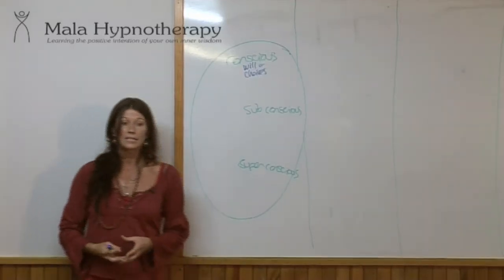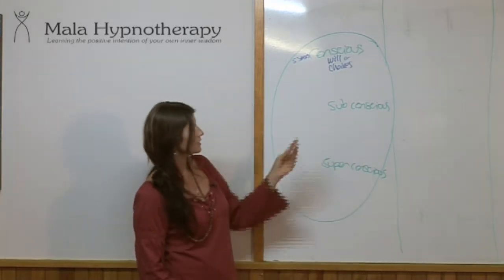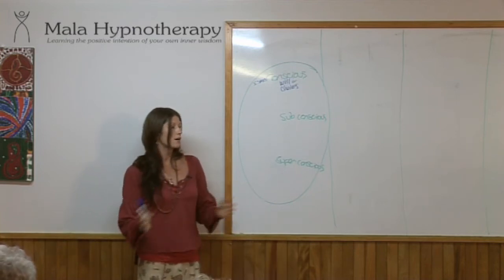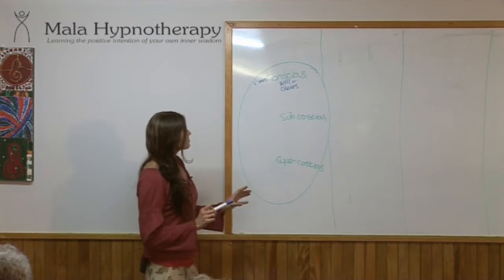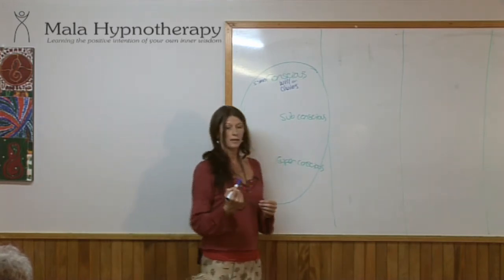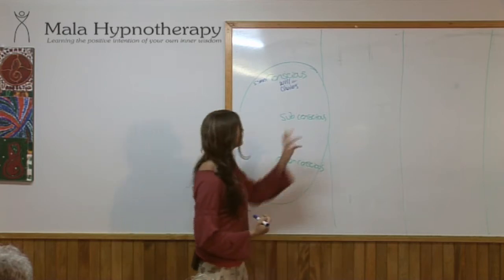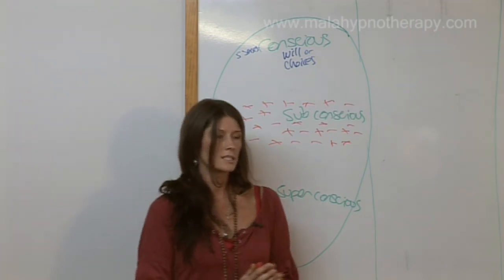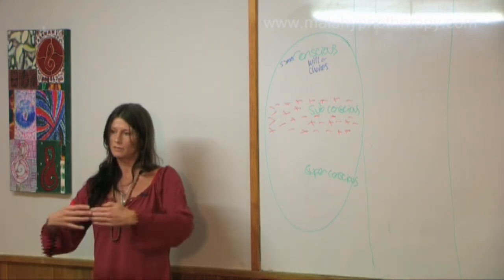P2. Rules of the mind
Carmel Cathie talks about Spiritual Hypnosis.  Begining with the Three Levels of the Mind and the rules it goes by, she then moves on to discuss the Formation of Beliefs, the Body/Mind Connection and the Energy of Body, Mind & Spirit. She concludes by bringing it all together with the concept of an Attitude of Oneness.

For more information and to book your Skype session from anywhere in the world Sign in for the newsletter at each site and receive free self hypnosis MP3 downloads, as well as a free four week Stop Smoking audio series